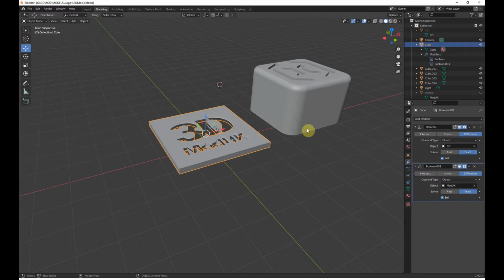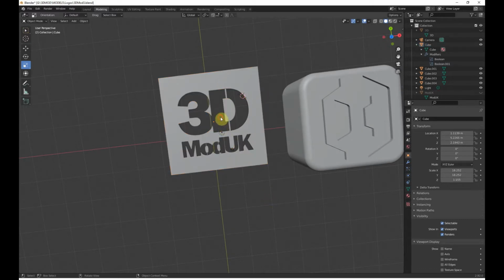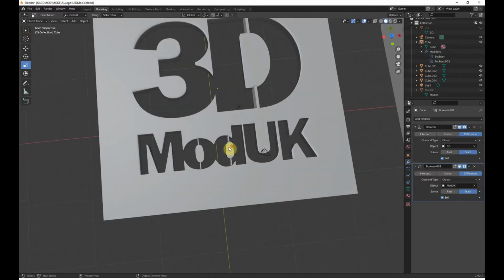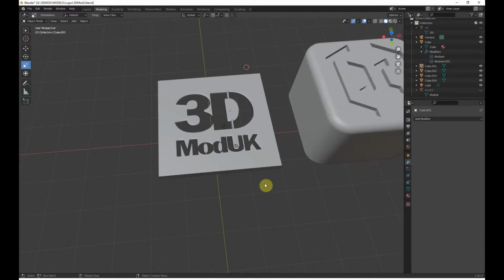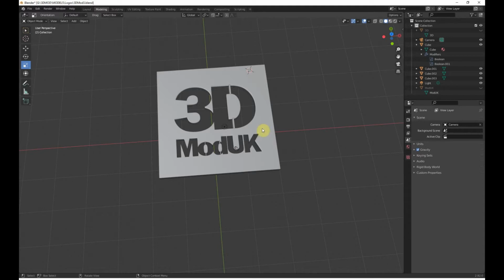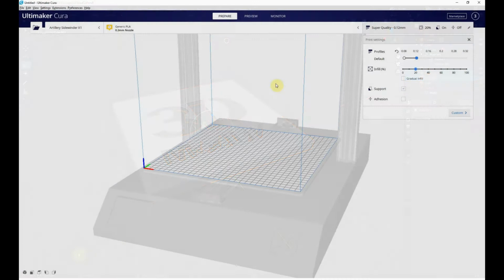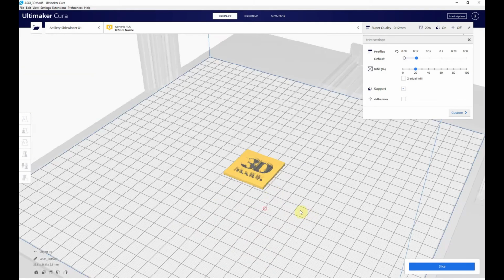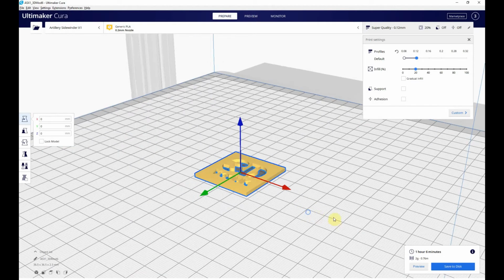3DModUK Logo 3D Model in Blender, Cura and Printing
I bought the ICE Filaments 'Obstinate Orange' because I have other filaments by ICE and I liked the vibrancy of the colour and I had a very specific project in mind - our logo.

In this video I show how I created the 3D object in Blender, used boolean modifiers to cut out the text from the flat object and then export as an STL file ready for preparing to print.

I then used Ultimaker Cura to load the STL file and then generate the .gcode file ready for printing via the Artillery supplied memory stick.

I love the colour and considering this is one of my first models I am happy with the results.

These exercises are all about learning how the 3D printer works, how the filament behaves, what settings are required and how to construct 3D models in the first place to end up with a better final 3D print.

What did I learn?

1. I needed to make the gap between the 3 and the D slightly larger so that it had more support to retain the centre of the characters.
2. I needed to slightly increase the width of the bar for the 'o' and the 'd' as even though the 'd' came out fine, the 'o' did not.
3. I could try adjusting the temperature, perhaps lowering it by around 10 degrees.
4. I could try adjusting the layer resolution.
5. I could try reducing the print speed slightly.

Cura

Artillery Sidewinder X1 profile
36.5 mm x 36.5 mm x 2.3 mm
1 hour 6 minutes print time
2g in plastic weight
0.76m in filament length
50.00 mm/s print speed
200 deg C print temperature
60 deg C bed temperature

3D Model

If you would like to take a look at the original STL, GCode or the Blender files, you can access via this URL:

3DMod6.stl
ASX_3DMod6.gcode
3DMod2.blend

Rob @ 3DModUK